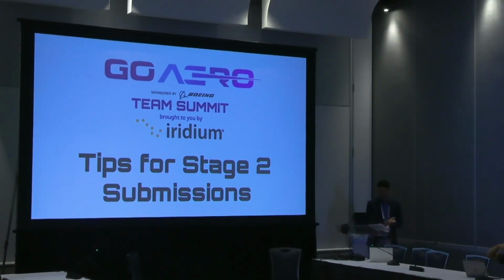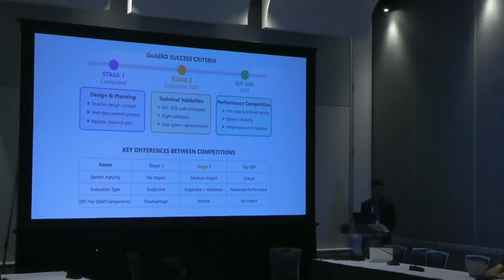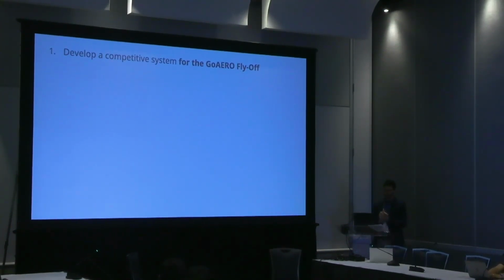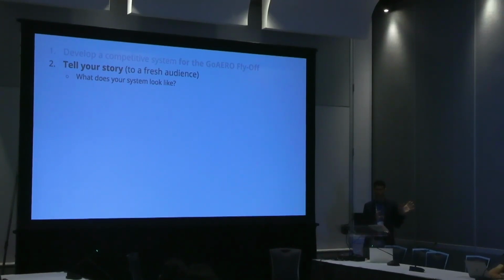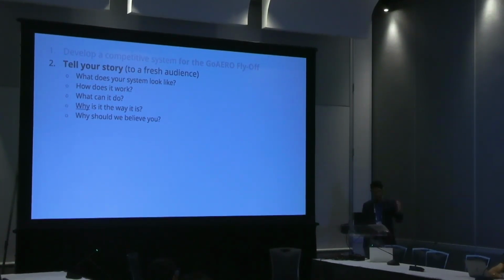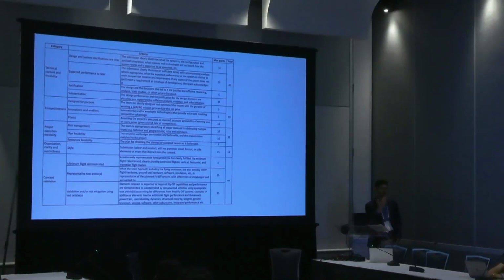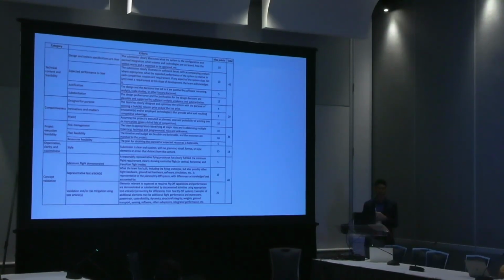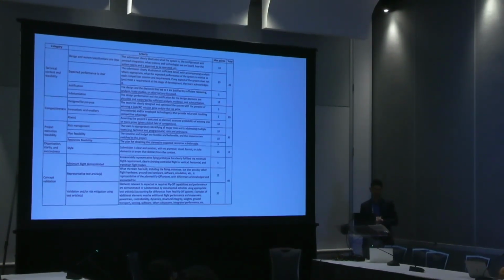GoAERO Team Summit: Preparing a Strong Stage 2 Submission